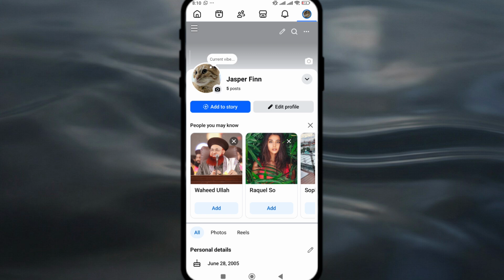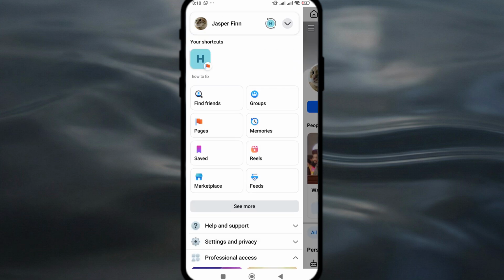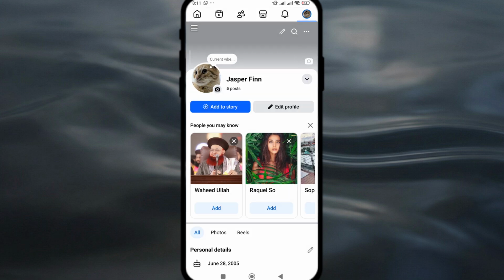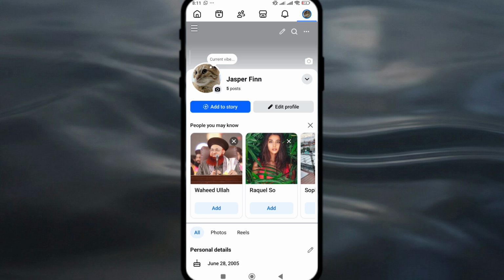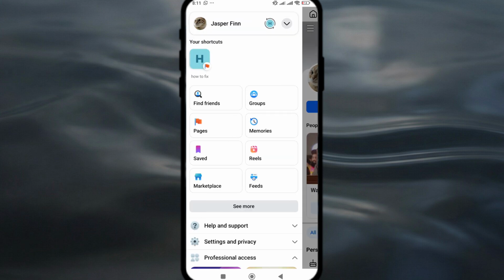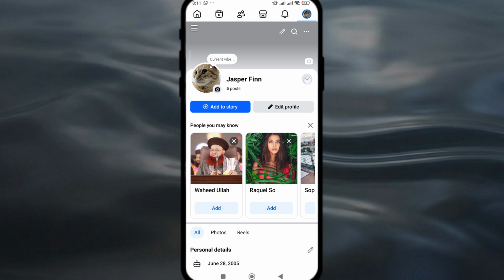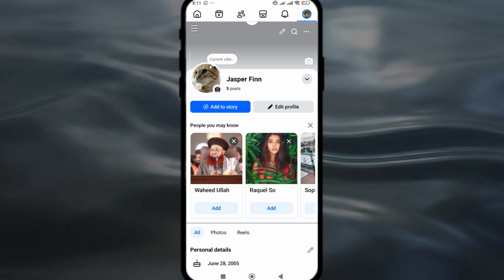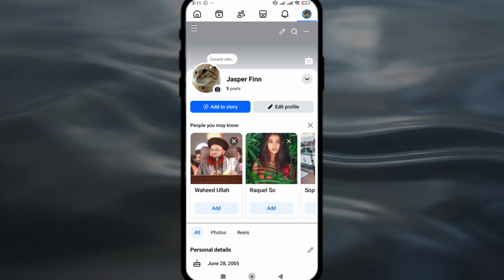How to Make Personal Page on Facebook (2026 Guide) 📘👤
How to Make a Personal Page on Facebook (2026 Guide) 📘👤

Learn how to make a personal page on Facebook with this easy step-by-step tutorial (2026 guide). If you want to create your own Facebook profile to connect with friends, share posts, and explore Facebook features, this video will show you exactly how to set it up quickly and safely. Perfect for beginners who are new to Facebook. 📱💻

🔹 What You’ll Learn in This Video:
✔ How to sign up for a Facebook personal account 👤
✔ Step-by-step guide to create your Facebook profile 📘
✔ How to add profile photo and basic information 🖼️
✔ How to adjust privacy settings for your account 🔒
✔ Tips to start connecting with friends on Facebook 👥

✔ Social Media Account Setup Guides
✔ Privacy & Security Tutorials

🌍 Multi-Language Welcome
• Spanish: ¡Bienvenido! Aprende cómo crear una página personal en Facebook paso a paso.
• Hindi: Facebook पर पर्सनल पेज कैसे बनाएं — आसान स्टेप-बाय-स्टेप गाइड।
• Arabic: مرحبًا بك — كيفية إنشاء صفحة شخصية على فيسبوك خطوة بخطوة.
• Bengali: Facebook-এ একটি ব্যক্তিগত পেজ কীভাবে তৈরি করবেন — সহজ টিউটোরিয়াল।
• Chinese: 欢迎观看 — 如何在 Facebook 上创建个人页面教程。
• German: Willkommen! So erstellst du eine persönliche Facebook-Seite Schritt für Schritt.
• French: Bienvenue ! Découvrez comment créer une page personnelle sur Facebook.
• Polish: Witamy! Jak utworzyć osobistą stronę na Facebooku krok po kroku.
• Russian: Добро пожаловать! Узнайте, как создать личную страницу на Facebook.
• Portuguese: Bem-vindo! Aprenda como criar uma página pessoal no Facebook.
• Filipino: Maligayang pagdating! Alamin kung paano gumawa ng personal page sa Facebook.
• Vietnamese: Chào mừng! Học cách tạo trang cá nhân trên Facebook từng bước.
• Indonesian: Selamat datang! Pelajari cara membuat halaman pribadi di Facebook.
• Turkish: Hoş geldiniz! Facebook’ta kişisel sayfa nasıl oluşturulur öğrenin.